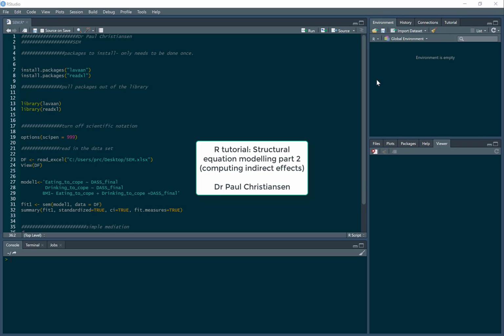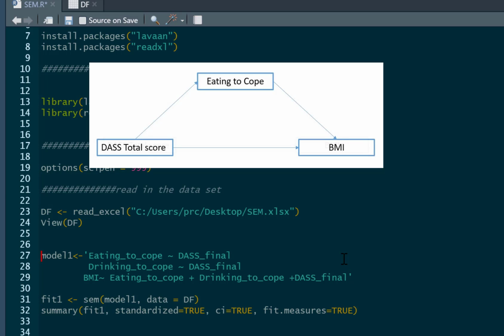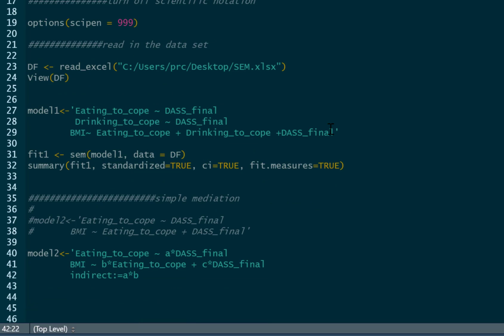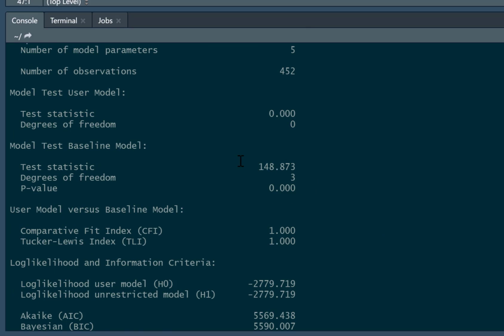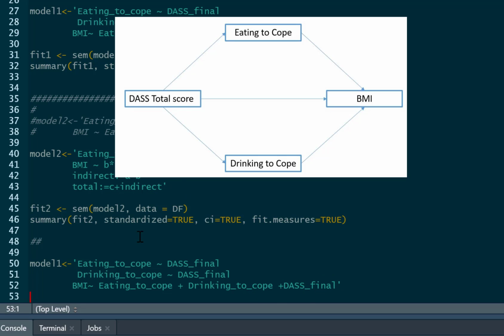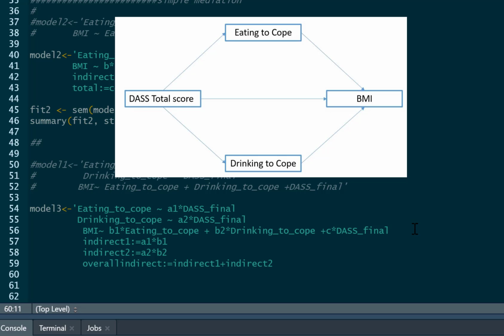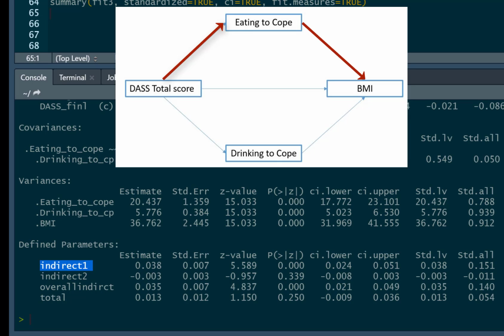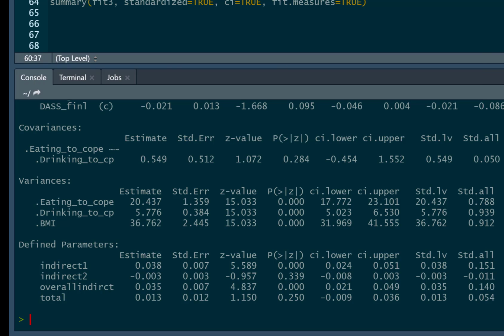R tutorial: Structural equation modelling part 2 (indirect effectsl)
This video is the second in a series on structural equation modelling in R. In this video, I will show you how to compute indirect effects. Data and code used can be found